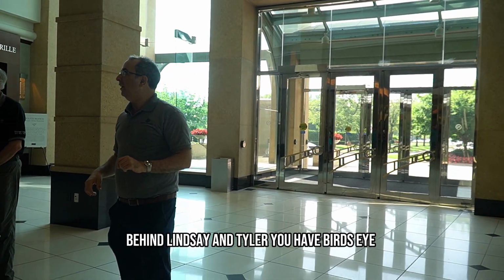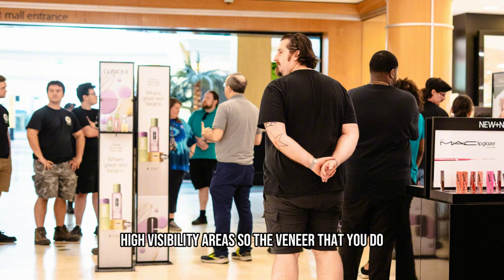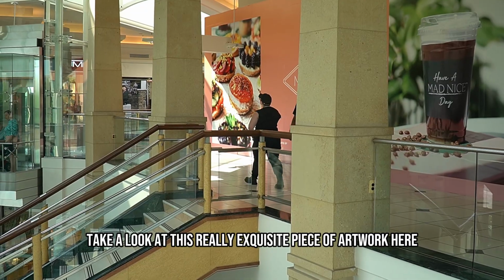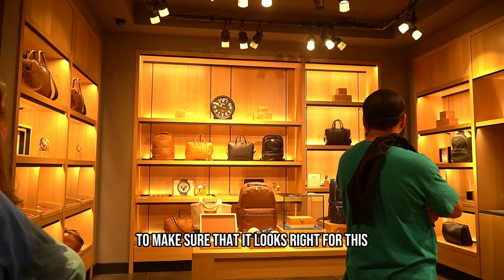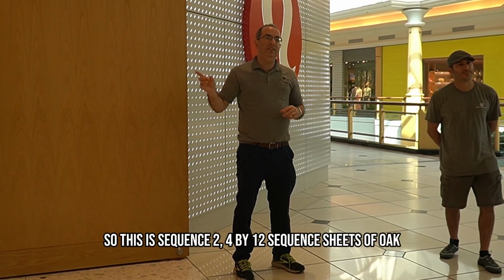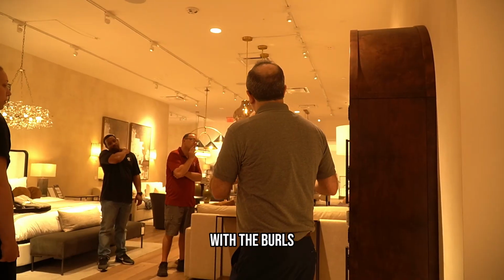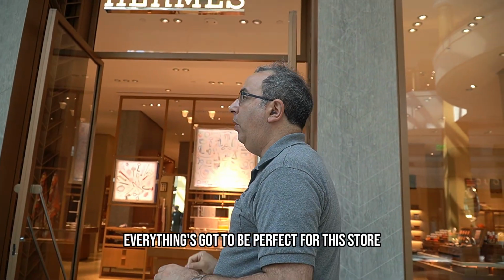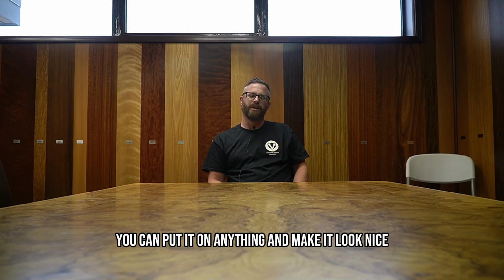Employee Tour: How Our Wood Veneer Transforms Mall Spaces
Follow us along as we take our employees through a mall with a bunch of real life use scenarios for our wood veneer so that they can better understand where it is used and why a customer wants it made a specific way.

Timecode

00:00 - Intro

00:38 - Pre-Trip Interviews

02:49 - Birds Eye Maple in Common Areas

03:41 - Wood Veneer in J. Alexander's Storefront

04:25 - Wood Veneer in Macy's Storefront

05:38 - Escalators Need Wood Veneer Too

06:27 - Art Throughout the Mall Using Wood Veneer

07:13 - Wood Veneer in Shinola's Interior

08:48 - Wood Veneer in Lululemon's Storefront

10:12 - Wood Veneer Usage in a Furniture Store

13:10 - Wood Veneer in Hermes Storefront and Interior

14:29 - Wood Veneer in Somerset's Food Court

14:52 - Post-Trip Interviews

16:53 - Outro

If you have any questions or need veneer supplies, visit our website at oakwoodveneer.com or give us a call at to speak with our sales team to choose from our incredible selection.

Enhance your woodworking skills today and create stunning pieces with the art of veneering! Happy veneering! ✨